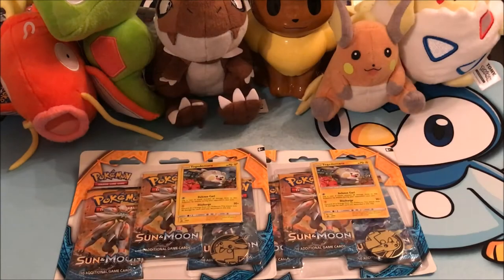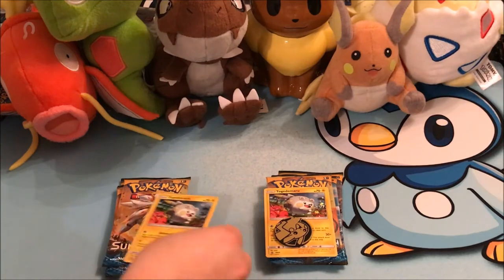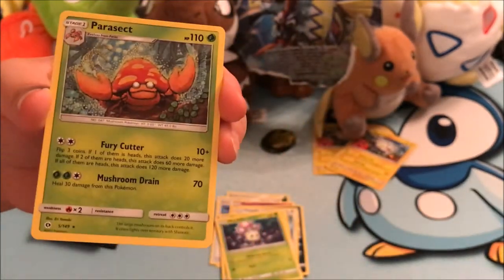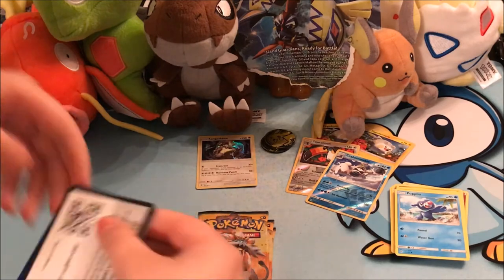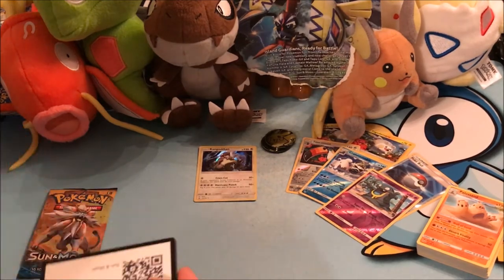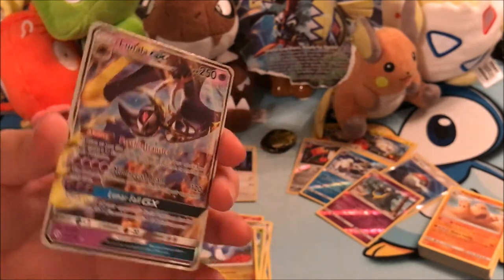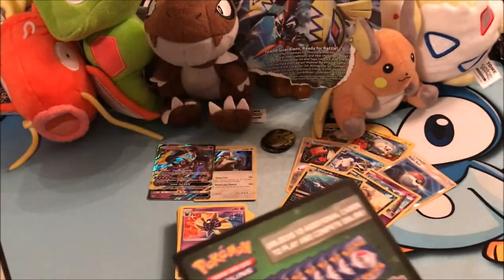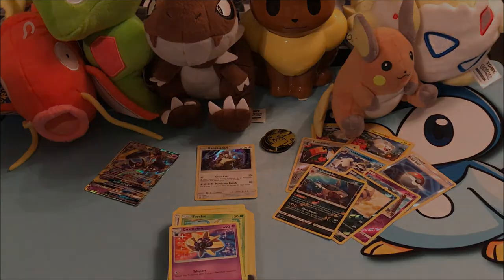Double Togedemaru Blister Pack Opening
We open up TWO Togedemaru Blister Packs!